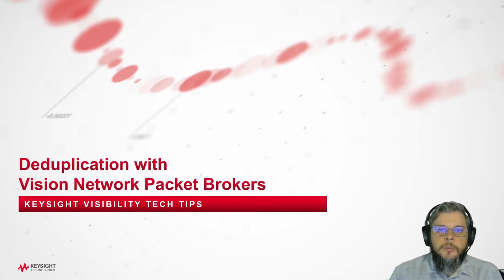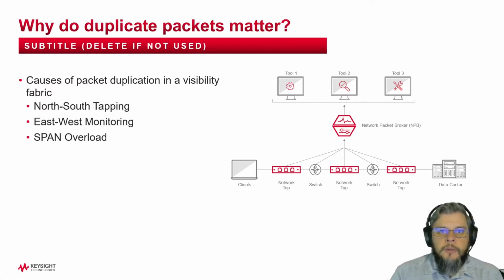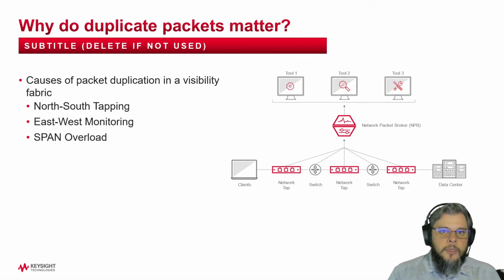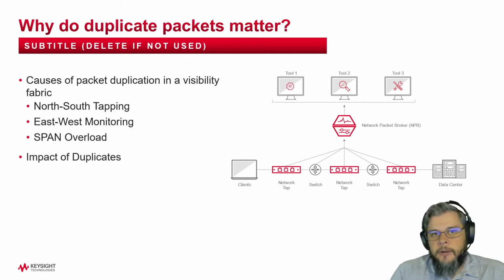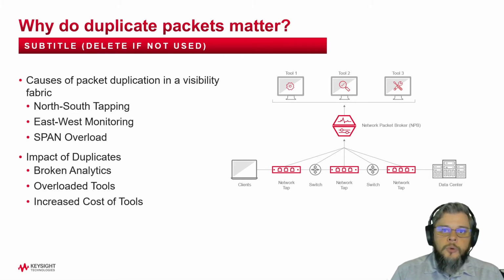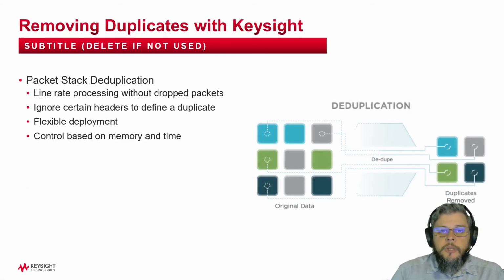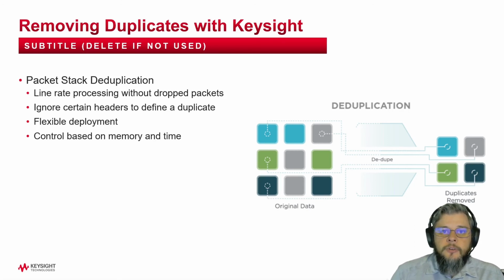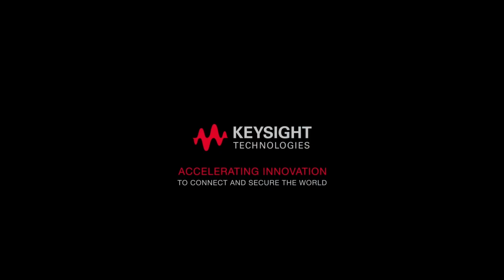Keysight Visibility Tech Tip #11 (part 1) - Deduplication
Part 1 of this series covers how duplicate packets occur in a visibility fabric and why that matters. We also discuss how Keysight's PacketStack allows the industry's most powerful and flexible deduplication available.